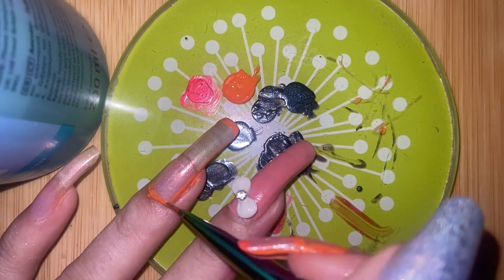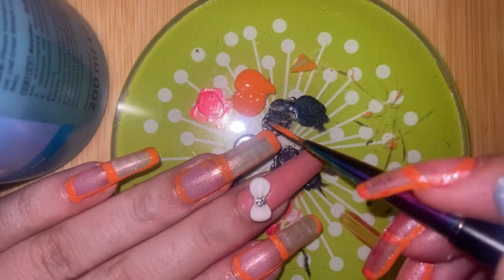Cheeto nails?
Nails that make me want Cheetos, I don't know about you.